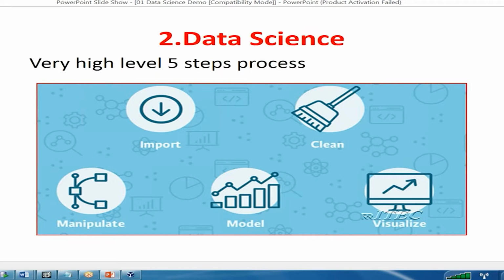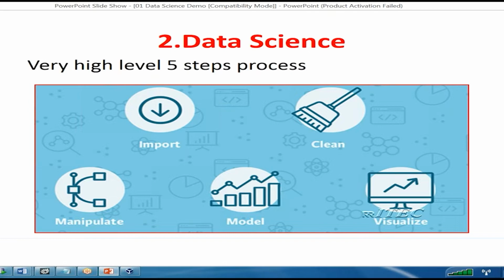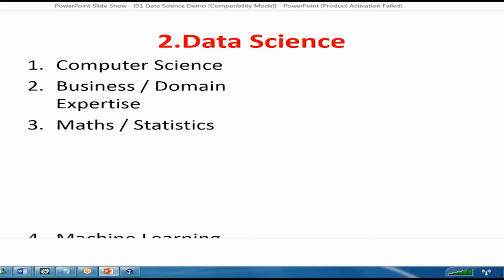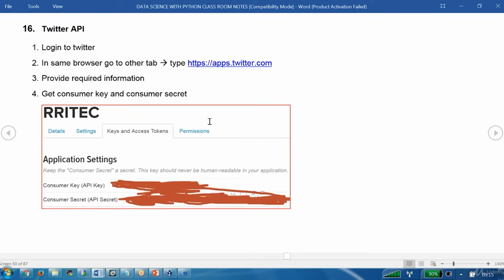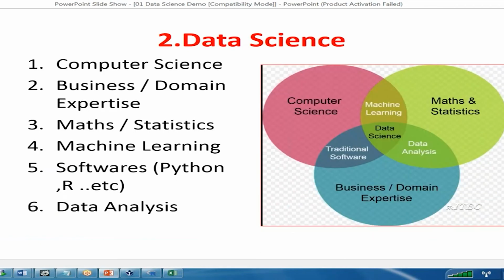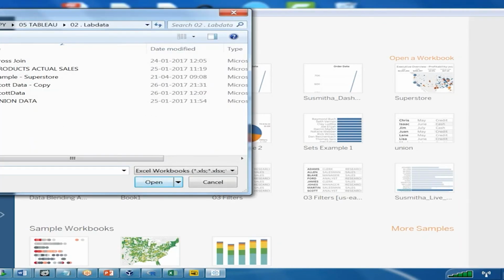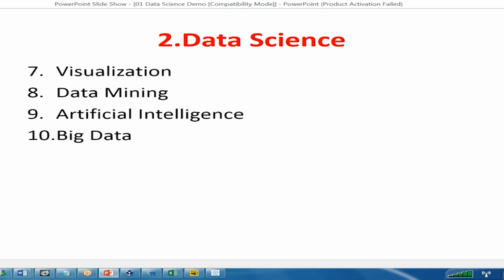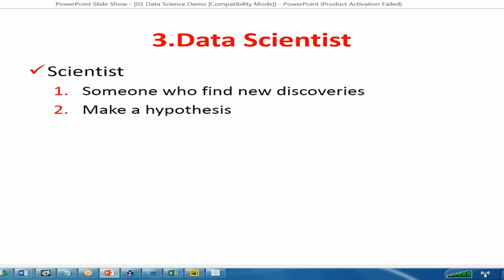Data Visualization in Data Science | Anika Technologies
Data visualization is the graphical representation of information and data. By using visual elements like charts, graphs, and maps, data visualization tools provide an accessible way to see and understand trends, outliers, and patterns in data.